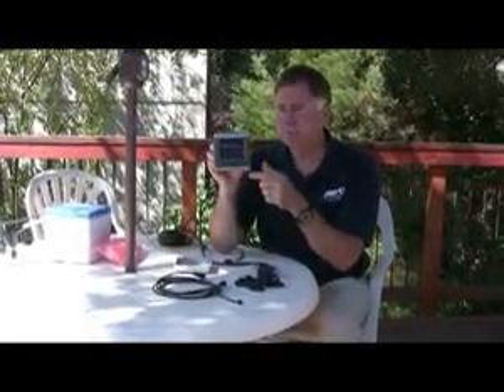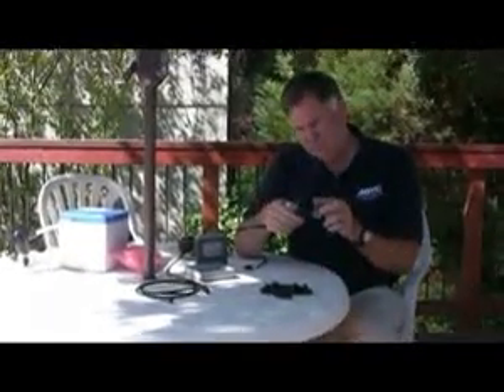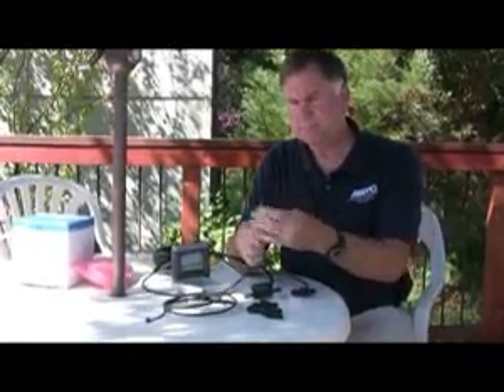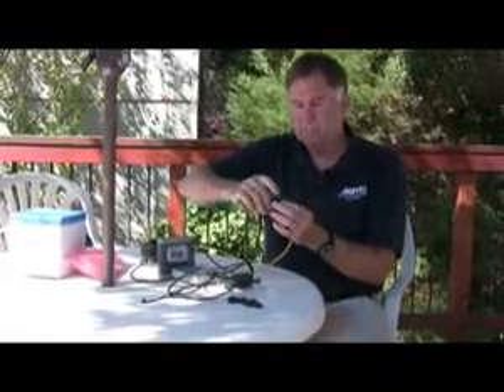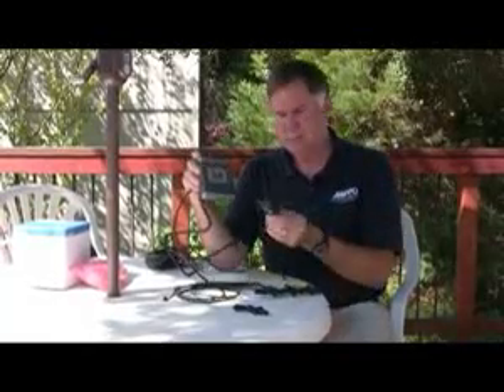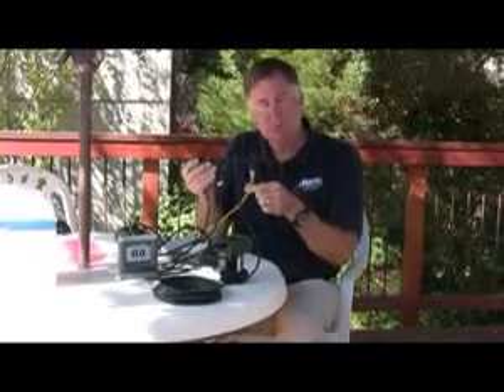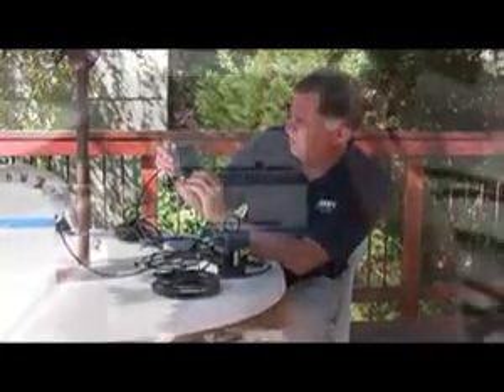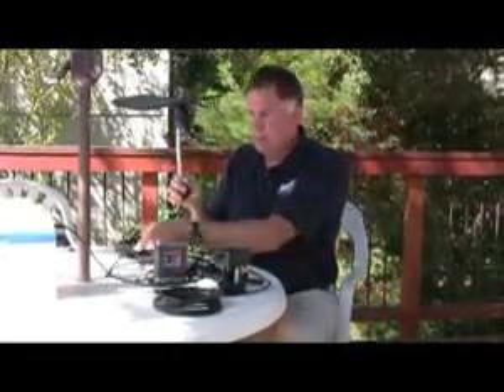How NMEA 2000 Network Works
How NMEA 2000 Network Works by West Marine. Nmea 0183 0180.